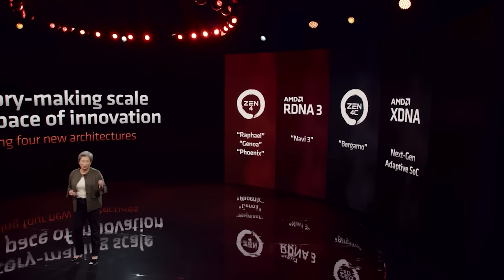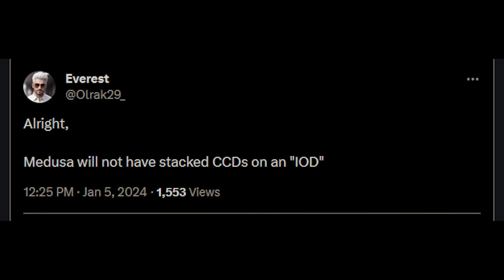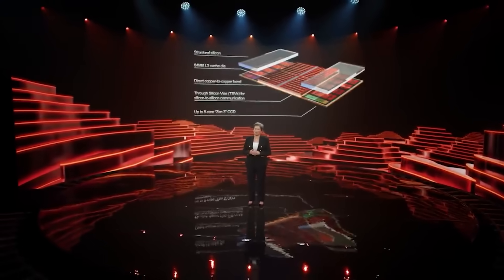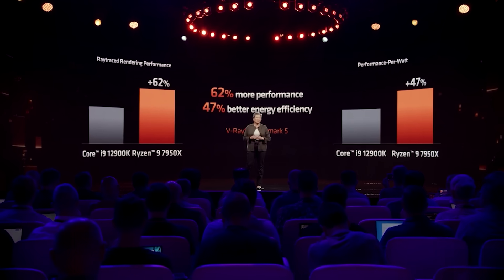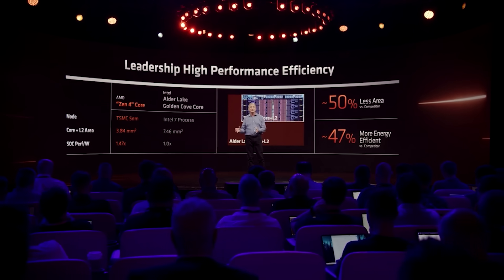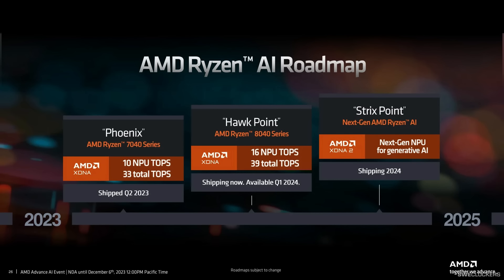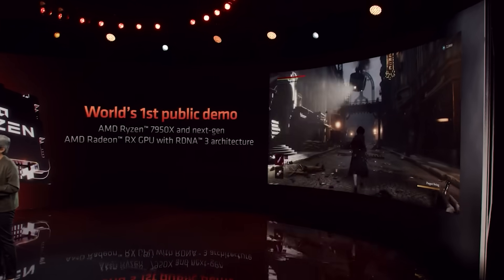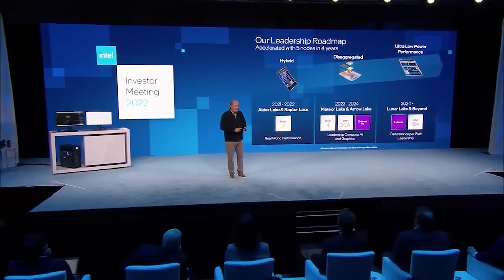AMD To DOMINATE? Zen 6 IOD & CCD Details Leak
Some very interesting details have leaked for AMD's Zen 6 AKA Ryzen 9000, as some fresh leaks give insight into Zen 6 specs, specifically on the IOD and CCD. Join us as we examine the latest Zen 6 hardware specificaitons leaks, and what the recent leaks on Ryzen 9000's IOD and CCD mean for not only Zen 6's architecture, but the performance improvements as well. But will AMD be able to defeat Intel Arrow Lake?

We've heard a lot about Zen 5, but Zen 6 is far off on AMD's CPU roadmap, so these early details are vital to building a clear picture of Zen 6. Will it be able to offer competitive performance increases, as well as hardware specs and more to make it worthwhile to gamers?

We also have a brief update on Zen 6 AM5 support, which has been rumoured for some time.

0:00 Start
0:02 Today's topics
0:09 Zen 6 specs update
2:58 Zen 6 on AM5